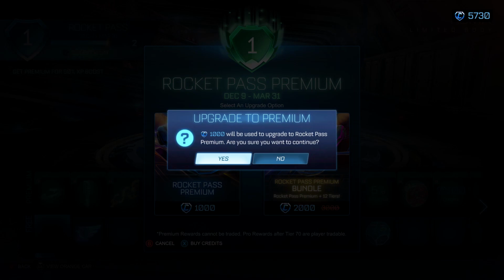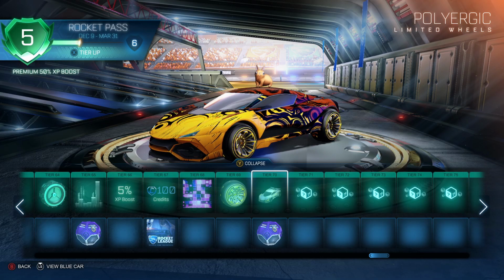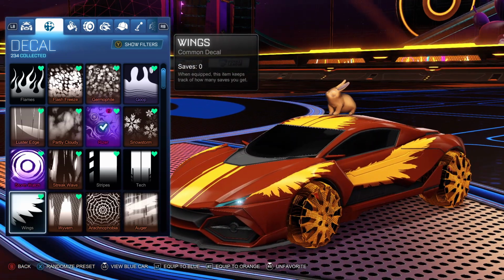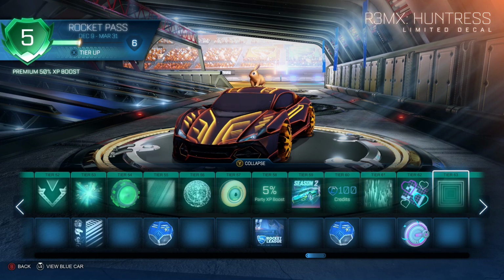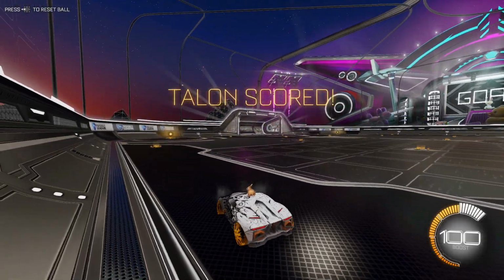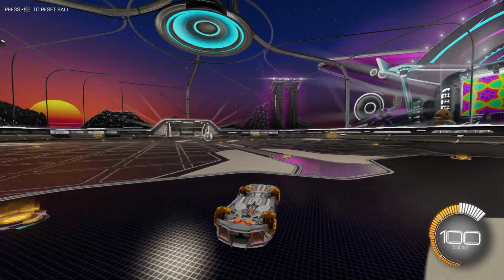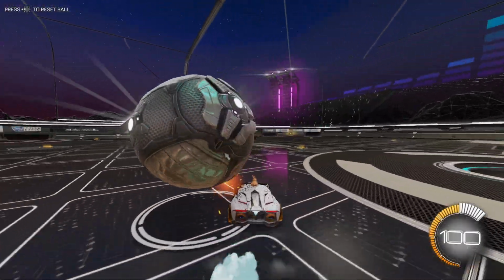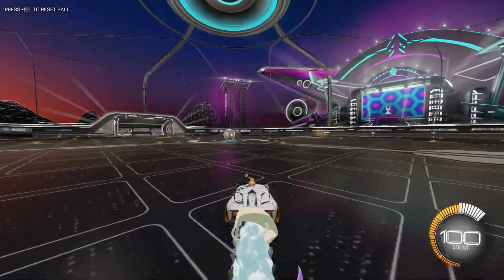What is the R3MX like? (New Rocket Pass 2 Car Showcase)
My opinions on the new car. We take a look at the R3MX, the decals that come with it, and then experiment with its hitbox in training and in a game. I test how it feels in-game in four key scenarios: 50/50s, dribbling, aerials, and powershots.

P.S. R3MX is the Hybrid hitbox

Not an official Rocket League product. Not approved by or associated with Psyonix.